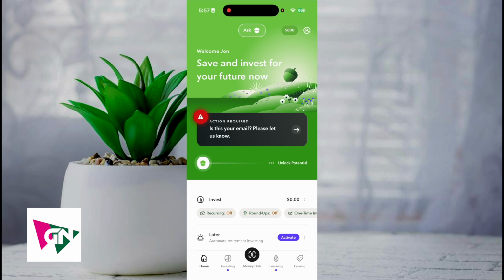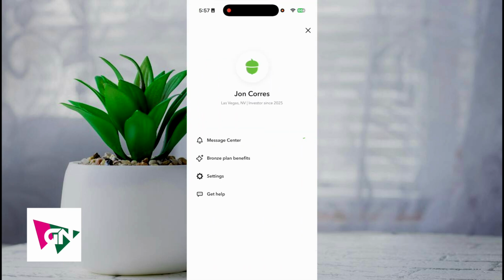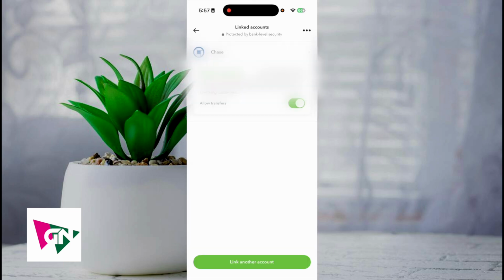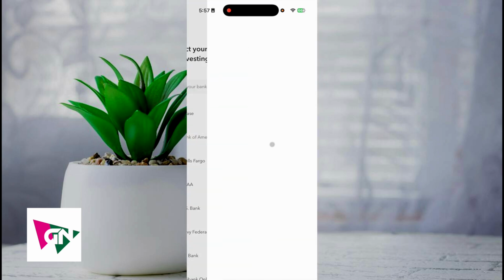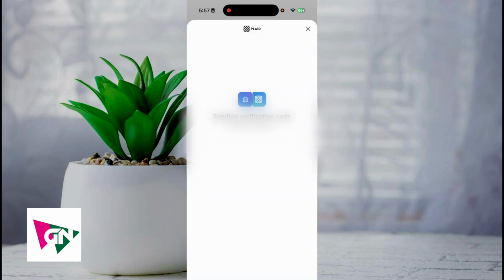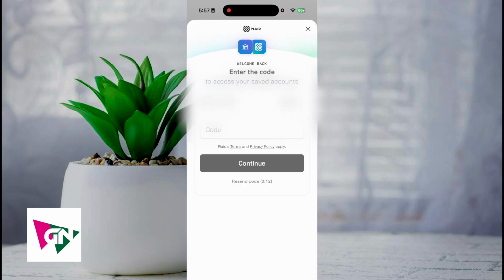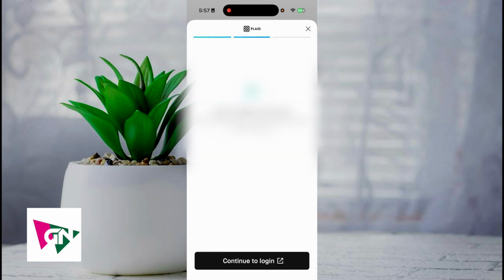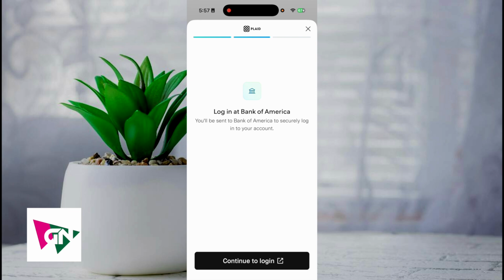How To Connect Bank Of America Account With Acorns App: Quick Guide!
Want to link your Bank of America account to Acorns? This quick guide shows you the exact steps to securely connect your Bank of America bank with the Acorns app. Learn how to add your bank, complete verification, and start funding your investments smoothly. Perfect for beginners who want a fast and hassle-free setup.